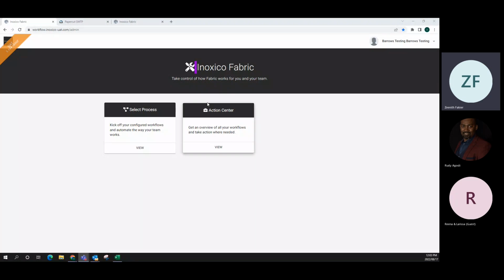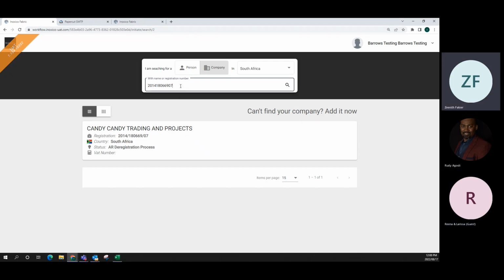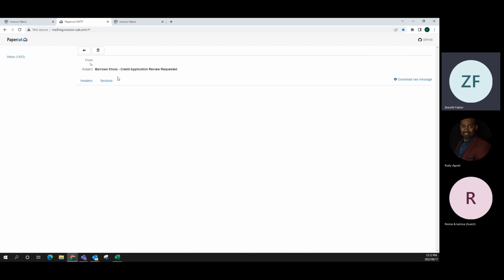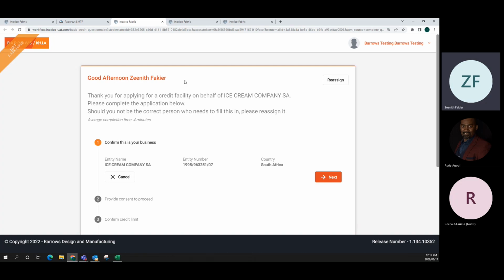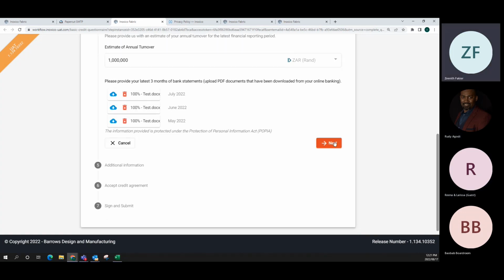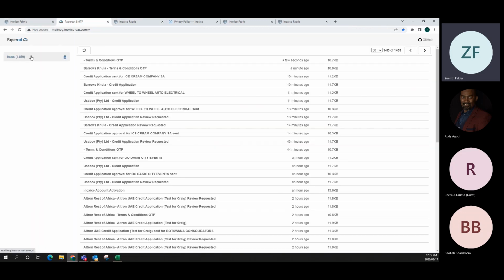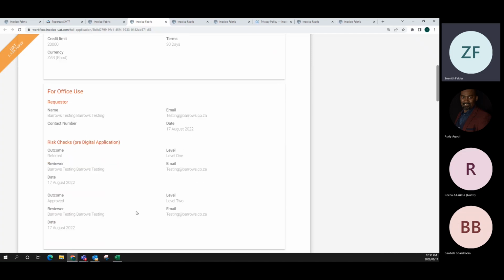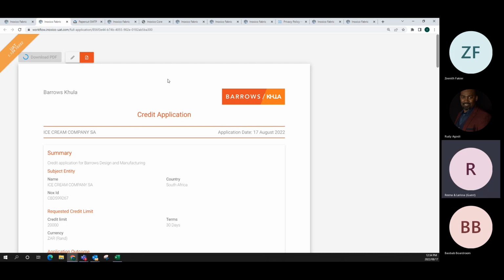Barrows Automated Credit Application 20220817